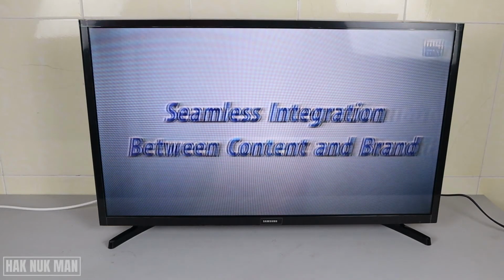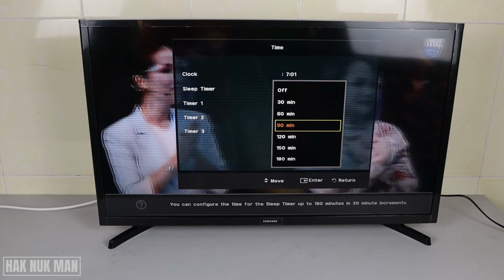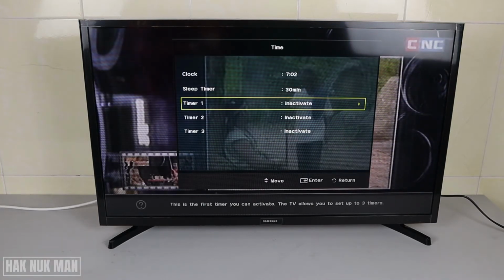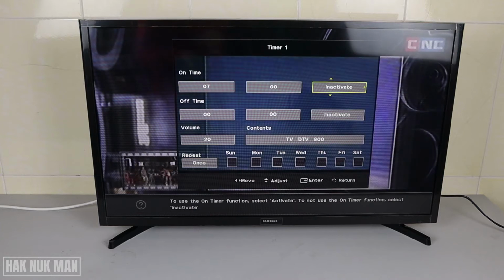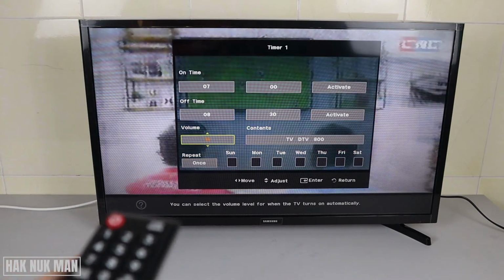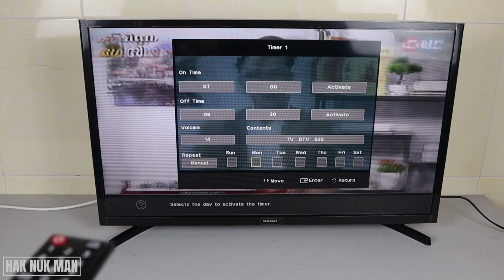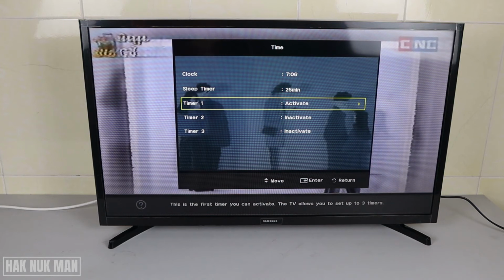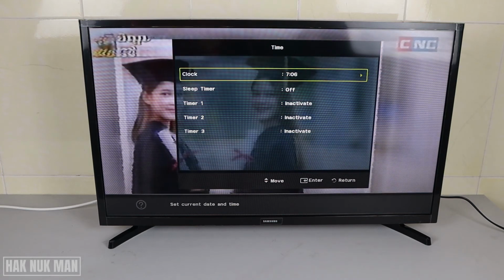Samsung LED TV Sleep Timer and Schedule Timer Settings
In today's video, I am going to show you how to perform sleep timer and schedule timer on your Samsung LED TV.

You just need to go to time setting and you will see the word timer. Now you have two options. First is the sleep timer. This function is the count down time. You need to select one of the time the TV provide and after it reach the time you set. The TV will turn off by it self.

Second is the timer setting. This function is a bit complicate. You need to set the schedule on and off by what time you want and select any day of the week you want the TV to perform. Please take note that you already set the right time on your TV first. Check this video for the clock set on your Samsung LED TV if you don't know how to set your TV clock.

That is all I hope you can success perform your timer setting on your TV.

How to change language on Samsung LED TV